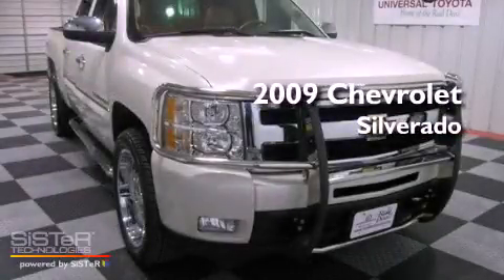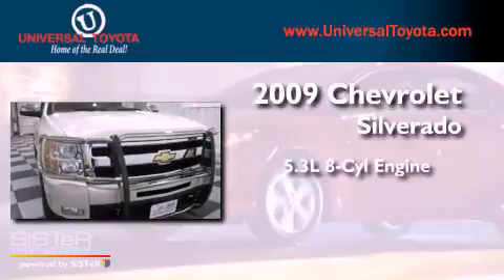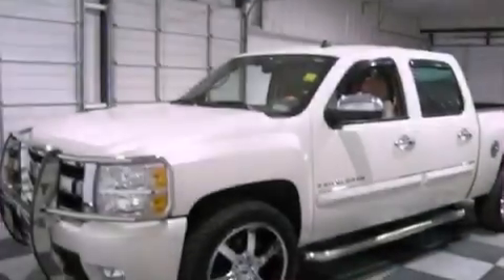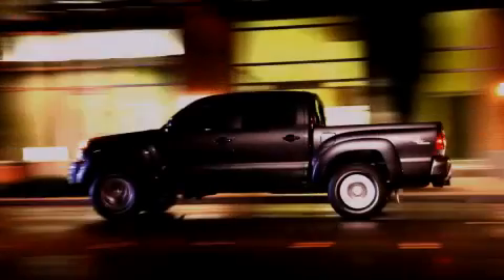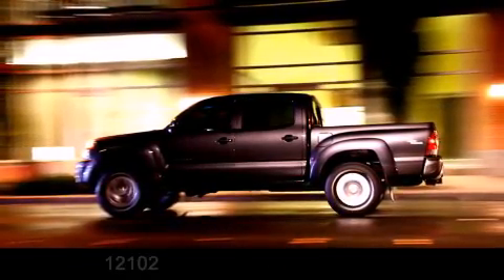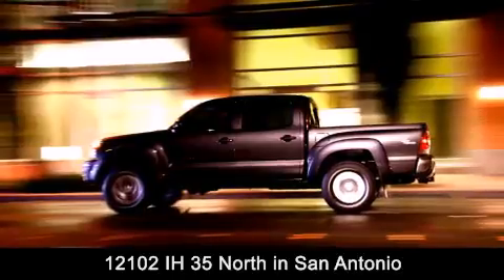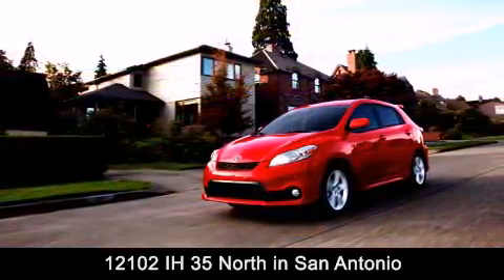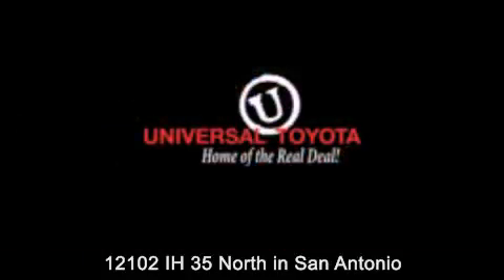2009 Chevrolet Silverado 1500 San Antonio TX 78233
Year : 2009
 Make : Chevrolet
 Model : Silverado 1500
 Engine : Gas/Ethanol V8 5.3L/323
 Trans . : Automatic
 Exterior : White
 Miles : 20,258

 Stock : 24835B